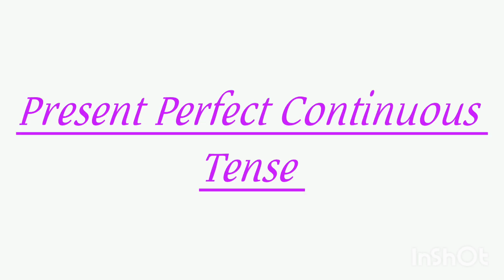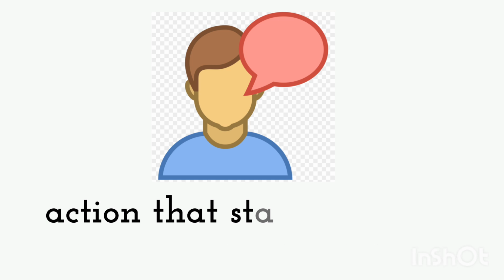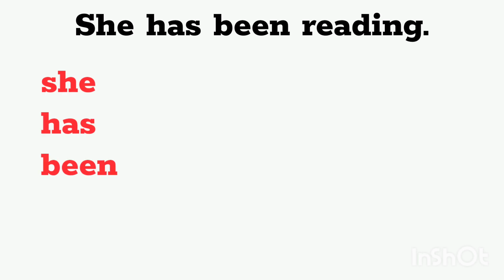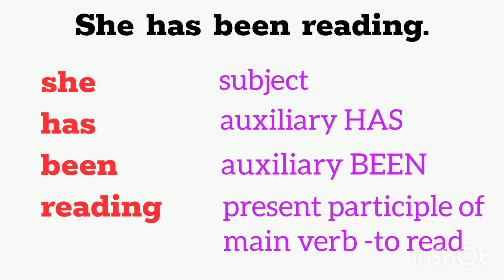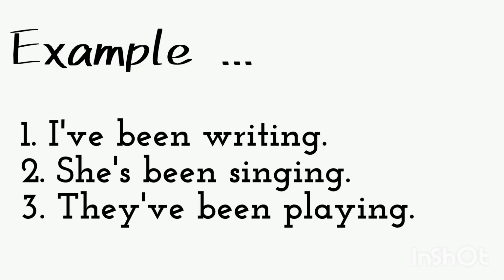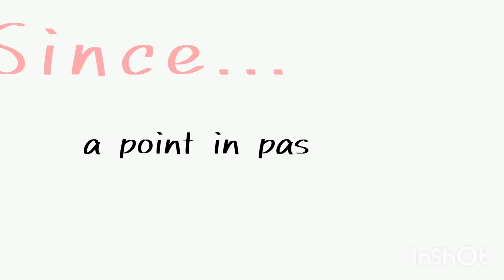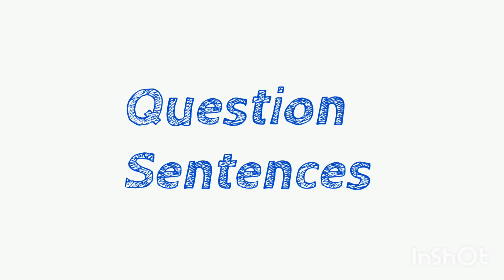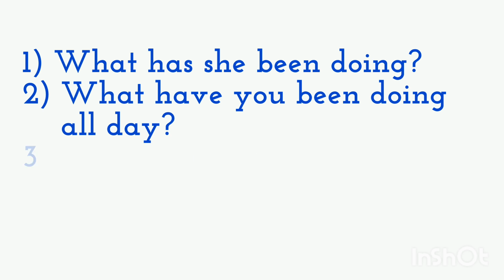Zero se English sikhe🤓Present Perfect Continuous Tense. Learn with Bhavika🧸Step by step explanation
zero se sikhe English

friends, English सीखे बिलकुल आसान तरीके से।
English Grammar
Easy explanation of Tense